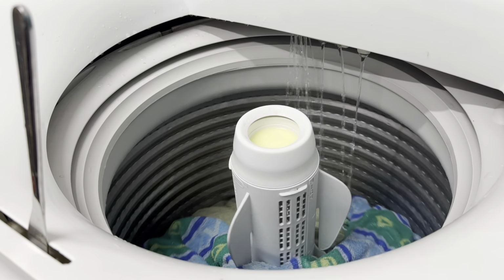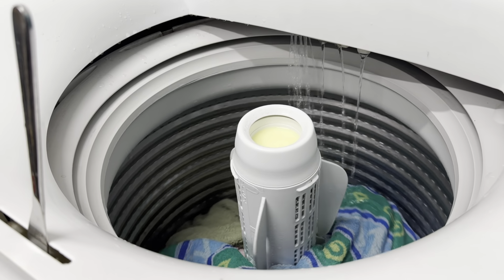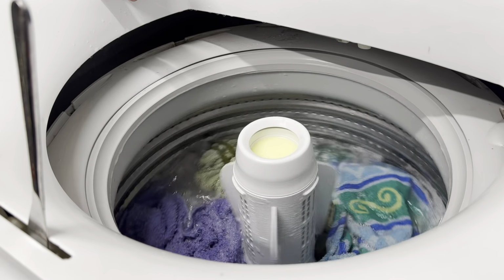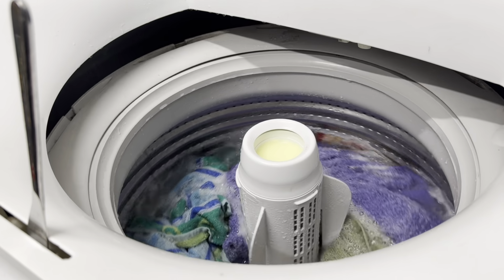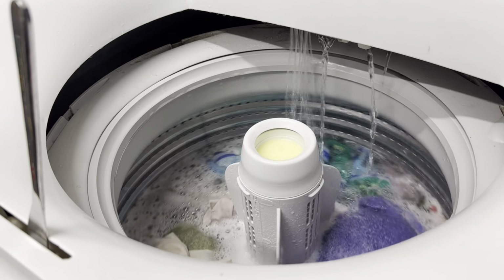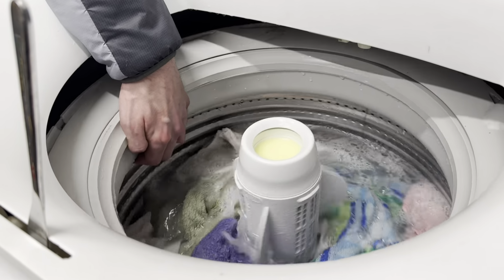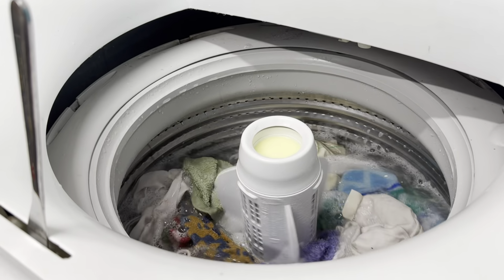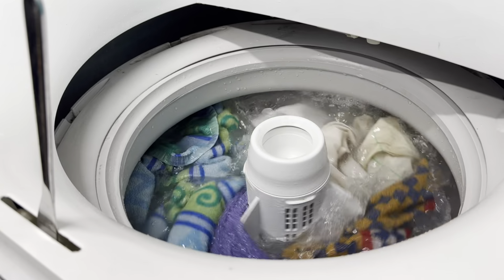Fisher & Paykel Demonstration